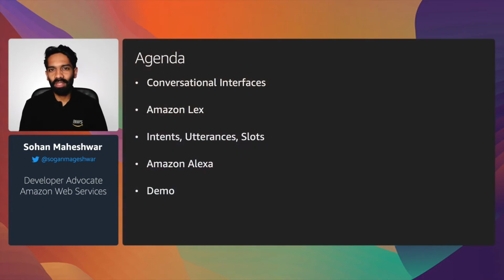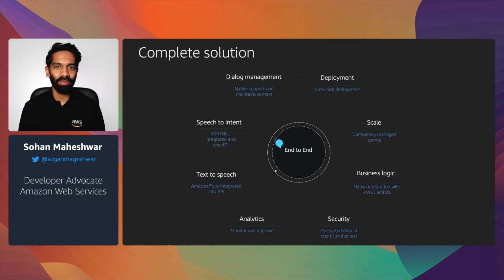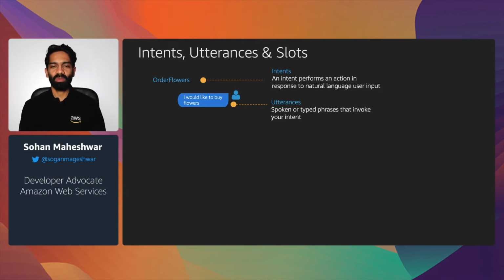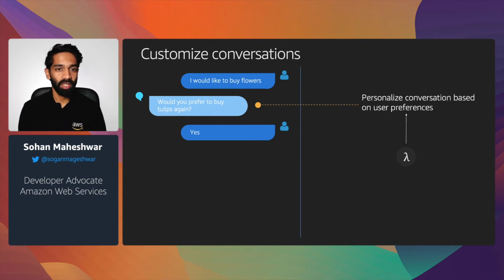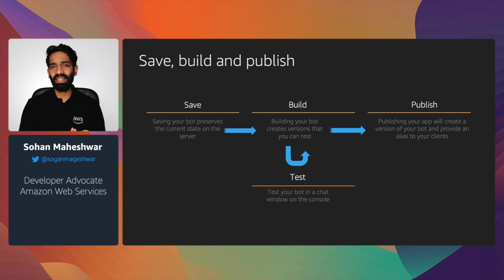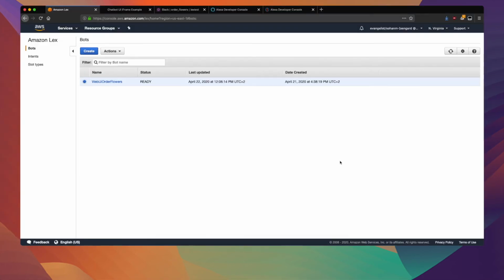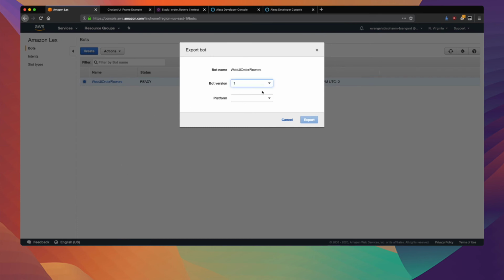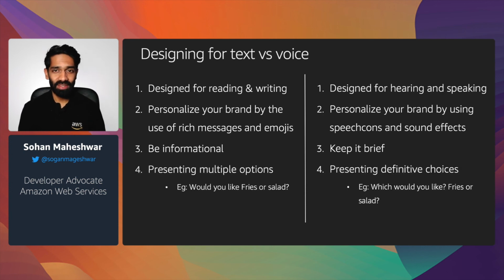I work with Emerging Tech - Build and Deploy an Amazon Lex Chatbot and Convert it to an Alexa Skill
Amazon Lex can help you launch a sophisticated natural language chatbot for your new and existing applications. It provides the deep functionality and flexibility of natural language understanding (NLU) and automatic speech recognition (ASR) so you can build a conversational interface. In this session, we show you how to build a chatbot and deploy it across messaging services such as Slack, Facebook, and Twilio, as well as on a website. We also demonstrate how to convert this Amazon Lex chatbot into an Alexa skill.

Sohan is a Developer Advocate based out of Amsterdam, Netherlands. He is deeply passionate about emerging technologies and how it is shaping the world around us. He frequently works with developers in startups, ISVs, and enterprises on their cloud strategy.  He previously worked as an Alexa Evangelist at Amazon, and has been in the developer relations space since 2013.  Outside of work, Sohan loves playing frisbee, listening to rock music and reading comic books.